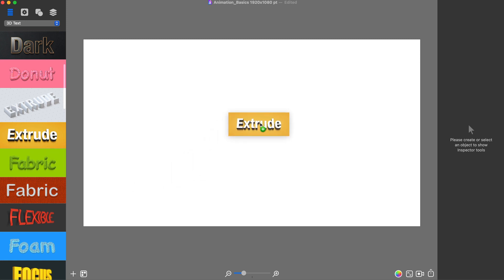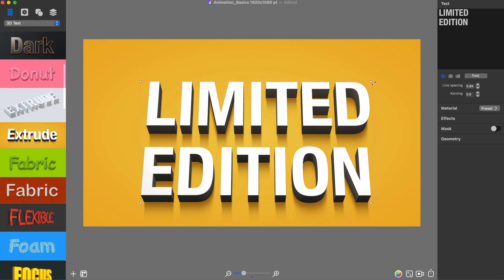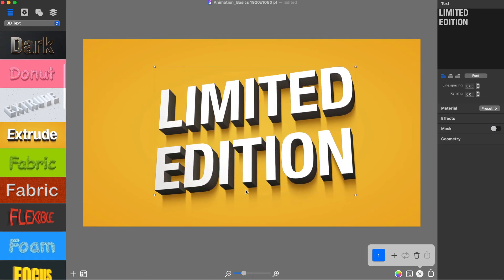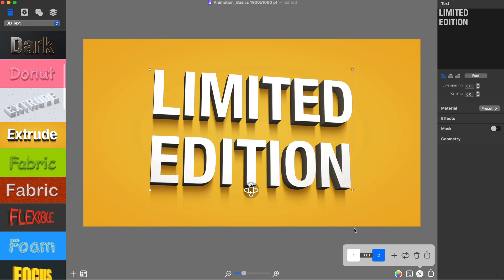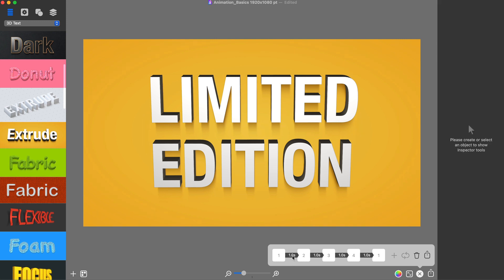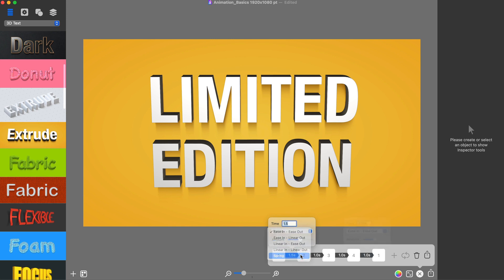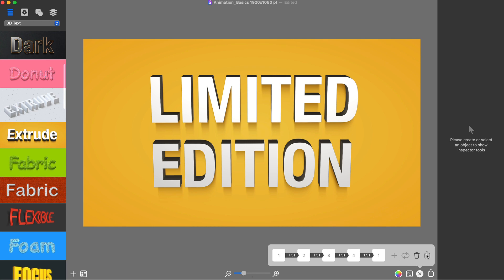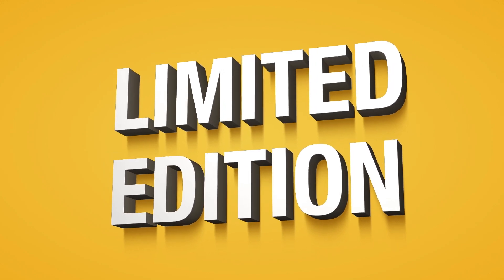Text Animation Basics - Art Text 4 Tutorial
In this video you will learn some basic steps and tools to create text animation with Art Text 4.

The tutorial will demonstrate a simple 3D text rotation animation and use of keyframes.

Timecodes
0:00 Preparing a 3D text
0:21 Animation tools panel
0:30 Adding the first keyframe
0:44 Looping the animation
0:53 Setting up keyframe transitions
1:12 Exporting the animation
1:20 The result